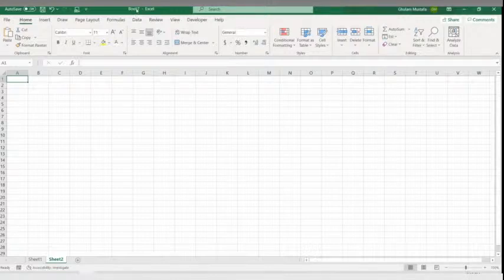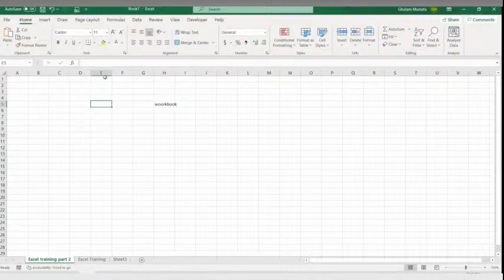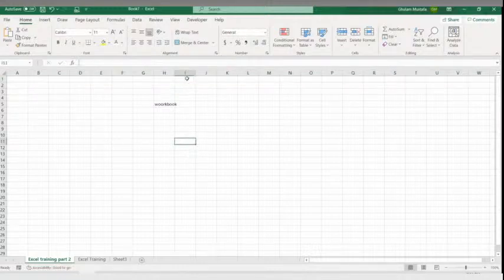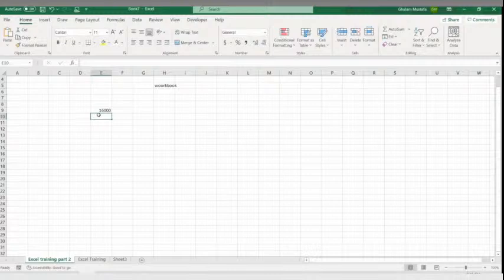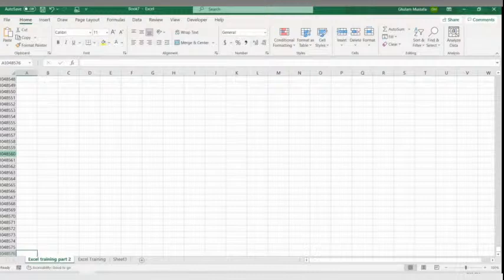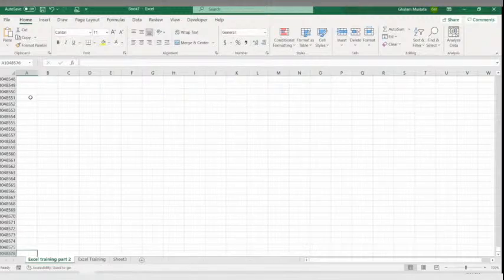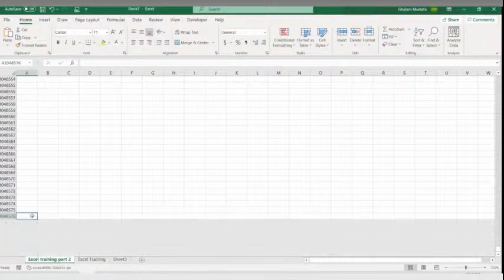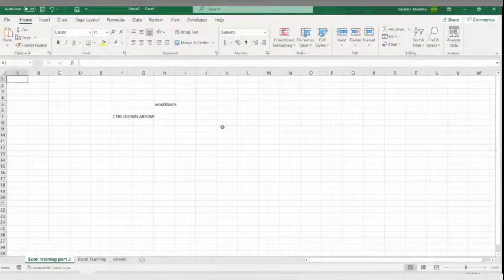microsoft excel tutorial | excel for beginners | microsoft excel full course | Excel shortcuts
MS Excel is still one of the foremost and notable tools for Data Analysis, Number Crunching, and Data Visualisation. We all know that at a business level, it is the most used software and any organization that carries out processes involving updating, entering, organizing, managing and analyzing data, uses it on an everyday basis. This has been the case since forever and Excel will continue to thrive in highly technical and even the most basic work environments for various reasons. Taking up our MS Excel course will enhance your skills and will prove to be an asset throughout your professional career.